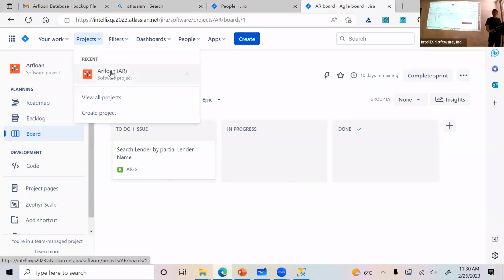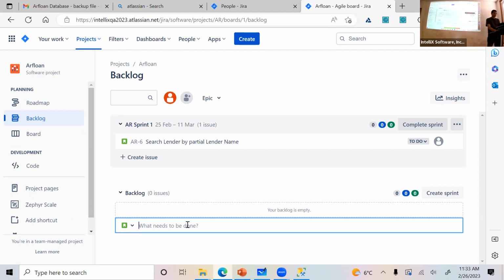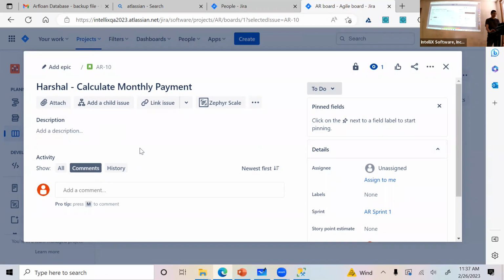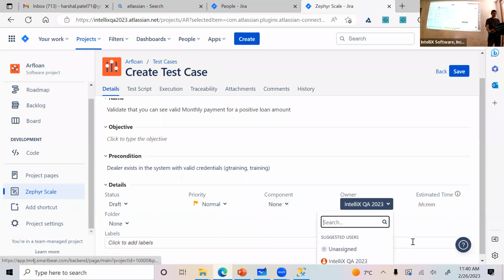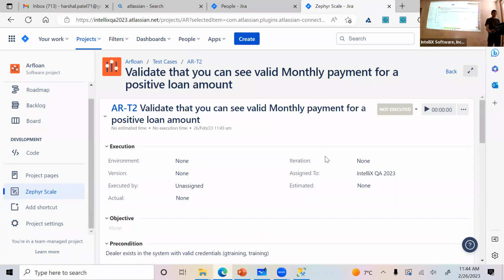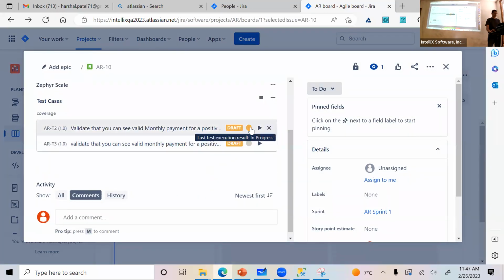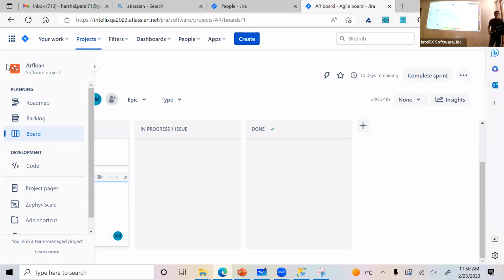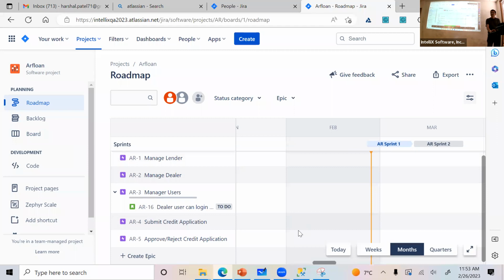SQA/Testing Bootcamp - Session 7 - JIRA for QA Testers | JIRA for Beginners